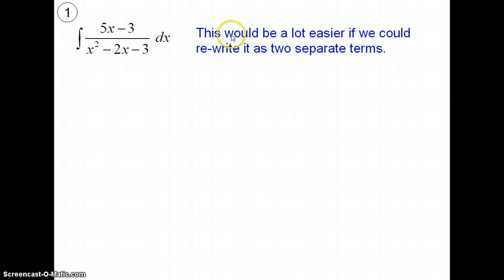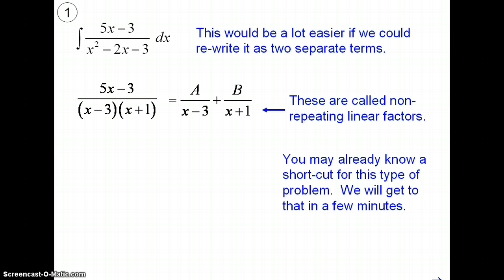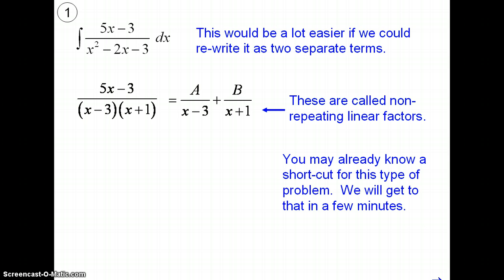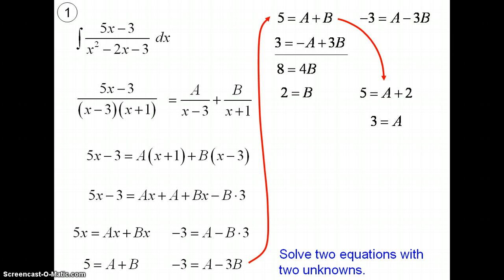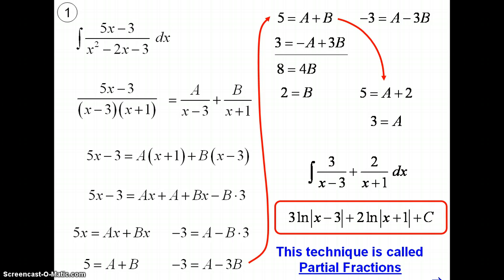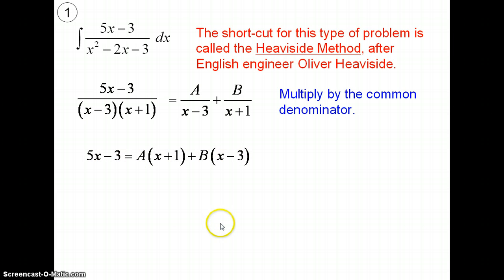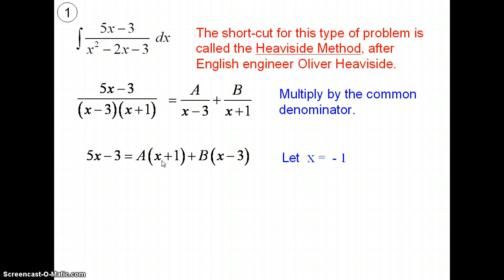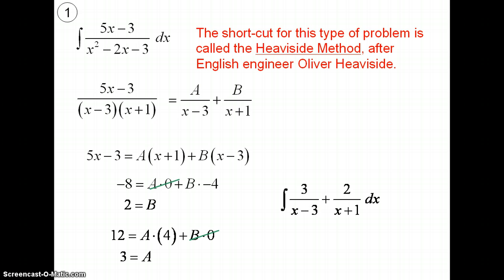BC 8.4 Partial Fractions